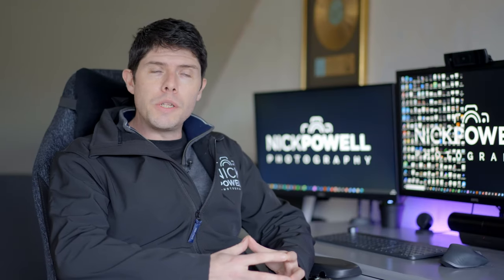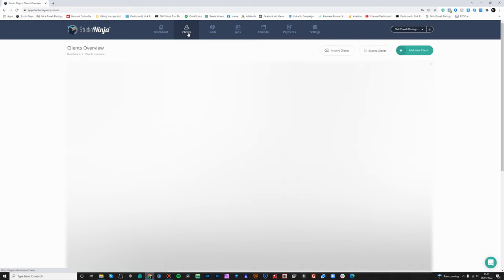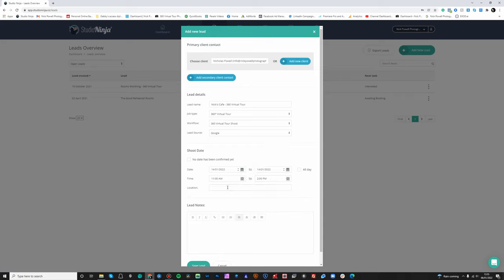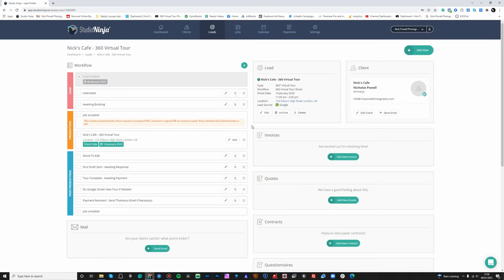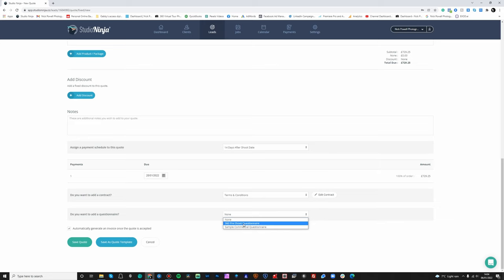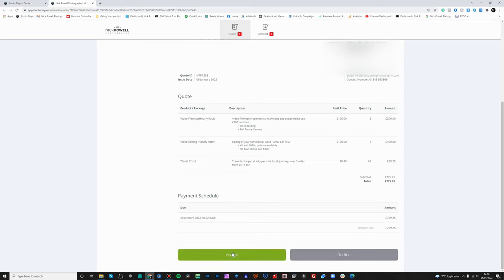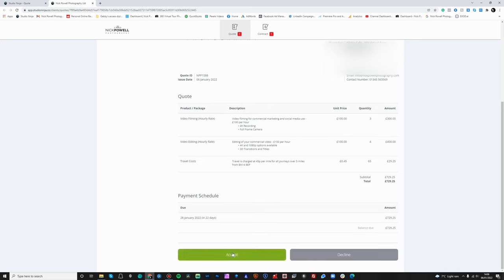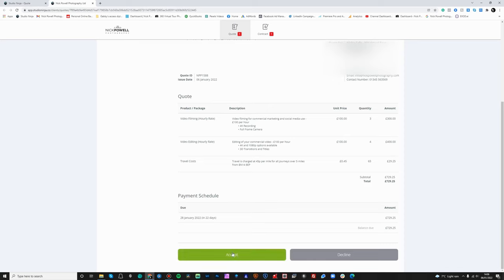Studio Ninja Review - The Best Photography CRM System?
I have been using Studio Ninja for years, and there is no way I could run my photography business without it!  If you are looking for a way to organise leads, quotes, bookings, workflows and much more then I hope you enjoy this in-depth review!!